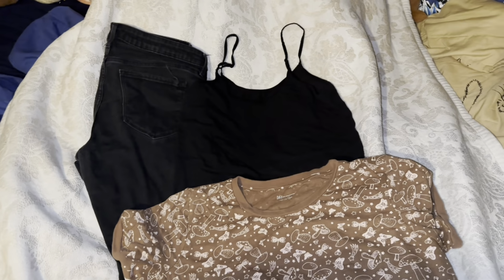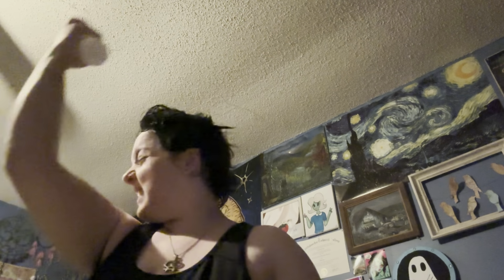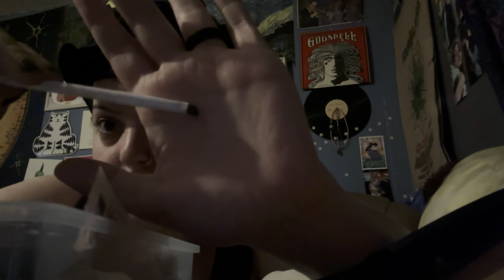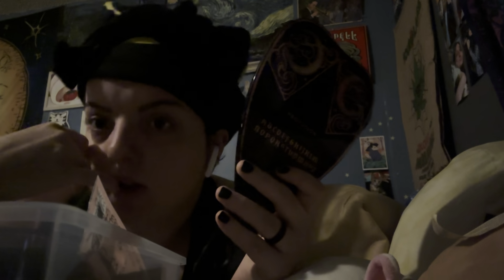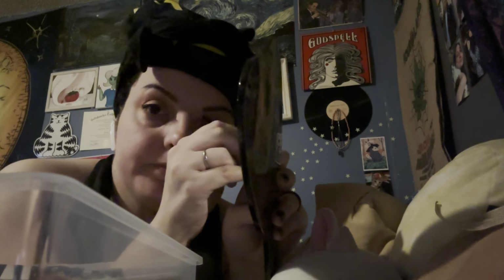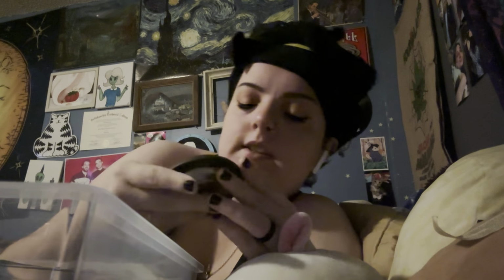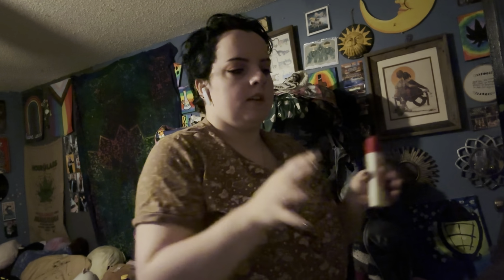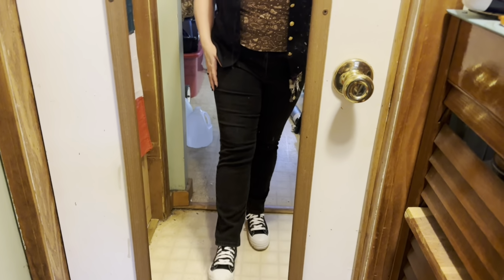Get Ready With Me! || Rose Brown Music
Another show, another get ready with me! This time, I did do a sped-up makeup tutorial in not great lighting. if you want to see more tutorials in the future, let me know! If you want to skip the makeup tutorial it spans from 03:35 to 10:32

Also, the hair method that i mentioned in the video is called "Ploping" or "Plopping". It's part of the "curly girl" method. Cotton t-shirts are a better material for wavy/curly hair because they don't absorb all of the moisture that textured hair needs to be frizz-free. You can look up more information about it on YouTube or Google, if you're curious. I've just started including it in my hair routine (now that my hair is long enough for my curls to exist) and I really think it's helped to make my hair look better!

This video was filmed on January 15th, 2023 and uploaded on January 18th, 2023.
 if you liked this video and would like to follow along on my musical journey, make sure that you're subscribed to my channel and that you follow me on my social media accounts!

- Taylor Swift "folklore" Cardigan
- knock-off Converse platforms from Walmart
- Verb Leave-in mist
- Wet Brush
- Verb Ghost Oil
- Verb Curl Foaming Gel
- Spool-y brush from a random Amazon set
- Maybelline eye-shadow single in night sky (or it could be midnight sky) (black to match my hair)
- Small angled brush from Wet 'n' Wild
- Milani Gilded Getaway eyeshadow pallet, shades "Happy Glamper" and "Oasis"
- Wet 'n' Wild fluffy brush
- Wet 'n' Wild Megaliner Liquid Eyeliner in black
- Wet 'n' Wild Breakup Proof retractable gel eyeliner in black
- Maybelline SnapScara in Black
- Becca Cosmetics Shimmering Skin Perfecter Pressed Highlight in Pearl
- Fenty Beauty Killawatt Highlighter in Chillz
- Old Spice deodorant in Oasis
- Bath and Body Works Happy Birthday body spray
- Pacifica hair and body mist in Dream Moon
- Casio watch from Walmart
- Old Navy (skinny jeans)
- Walmart (crop top, under shirt, and shoes)
- Taylor mini rosewood guitar
- Mitchell Ukulele
- Harbinger sound system
- Rainbow guitar strap is from GuitarCenter
- Random pins were collected from different places, I think you can find most on Amazon
Filmed on: iPhone 14 Pro
Edited on: iMovie
Song: Quandry by Mark Allen